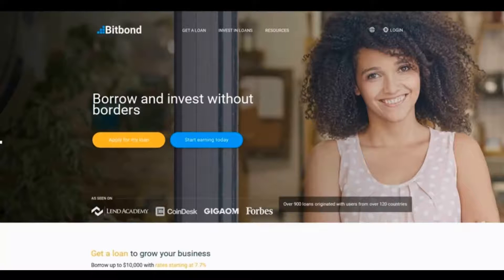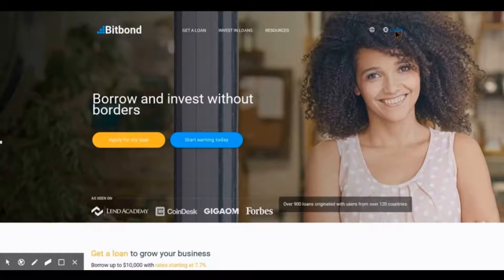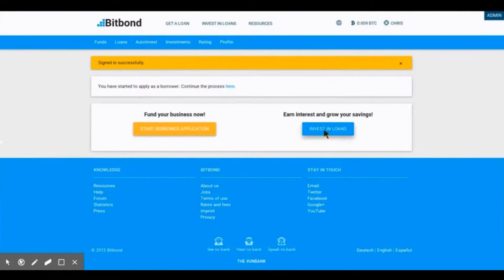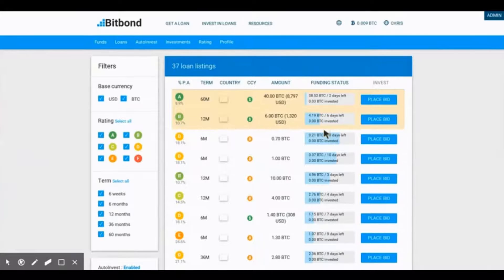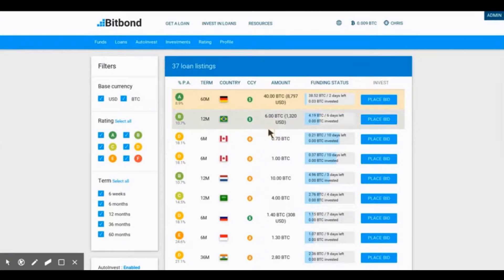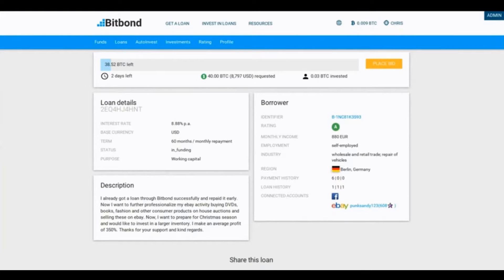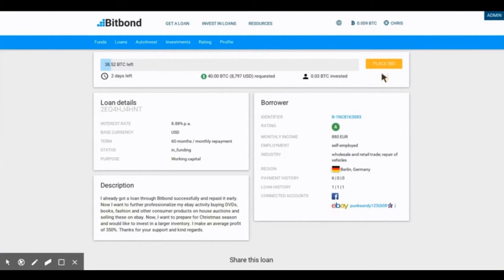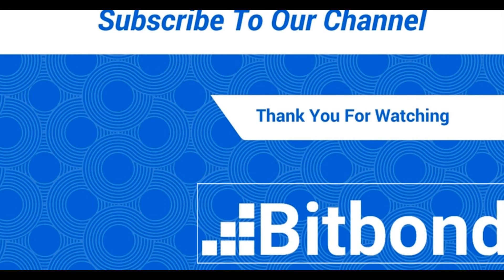How to get a Bitbond Loan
Hi its Michael here Affilliate to Bitbond are you looking for a small business loan you have come to the right place welcome to Bitbond where you can borrow up $10000 in Bitcoin to help you build your business.
Bitbond is the fastest growing global lending platform in the world! To help you nail your bitcoin investments on Bitbond, we’ve put together this actionable 5 step plan. Without further ado, let’s get cracking! for details click on the link below -